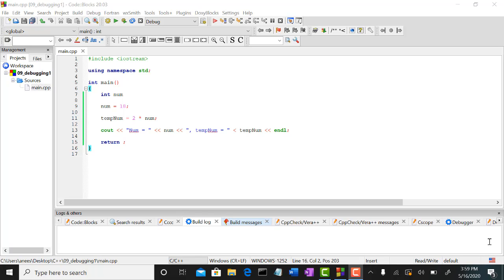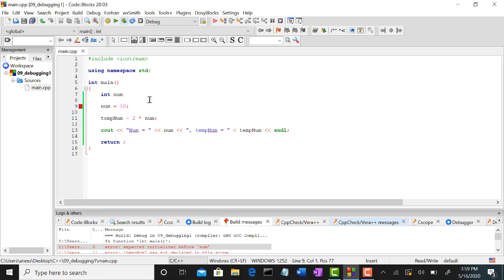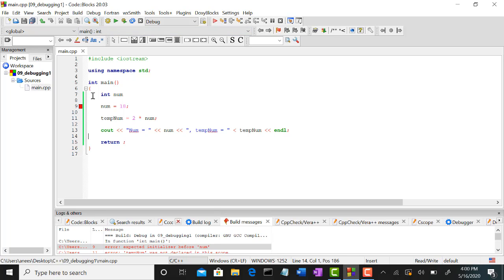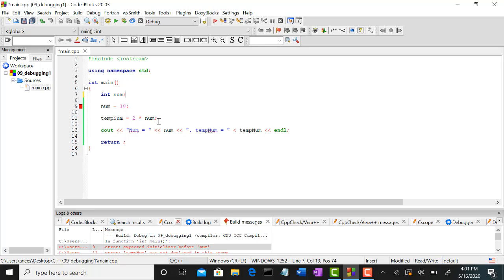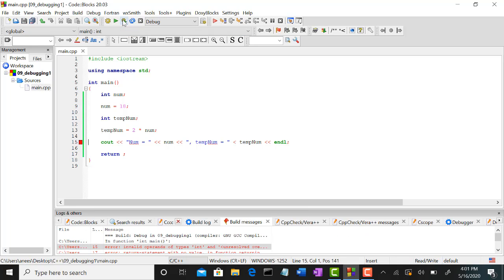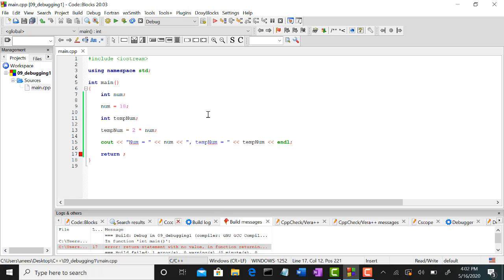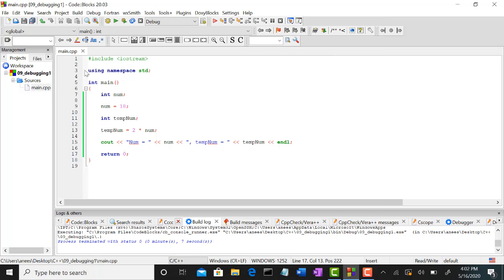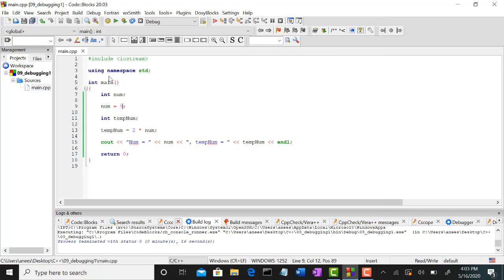CPP01 Chapter 2 Programming Lecture 7 debugging